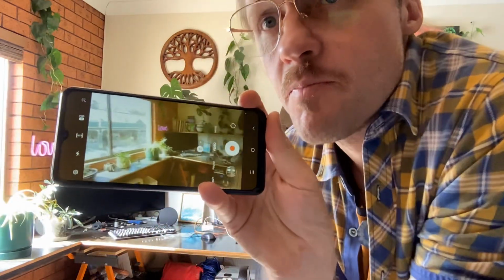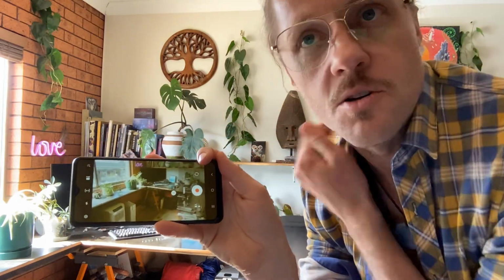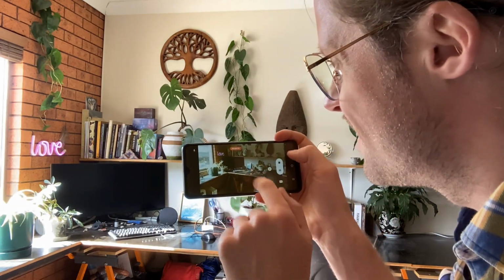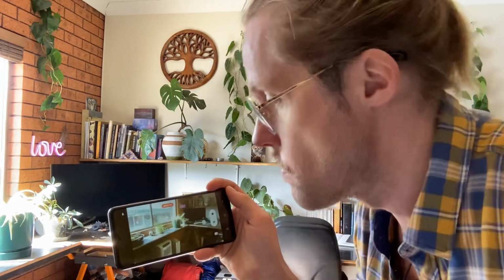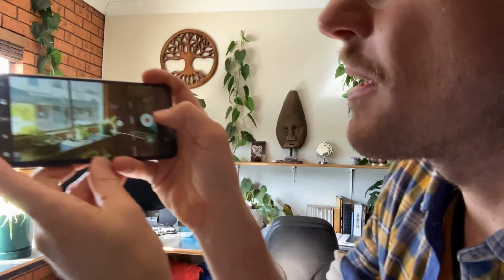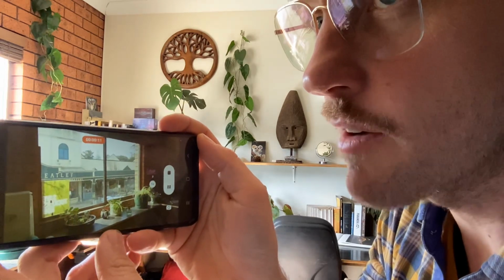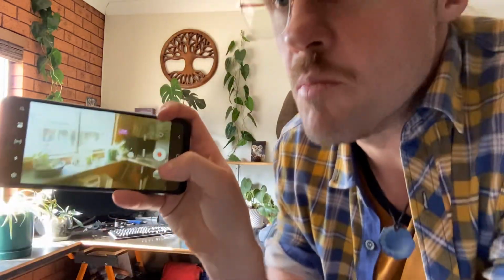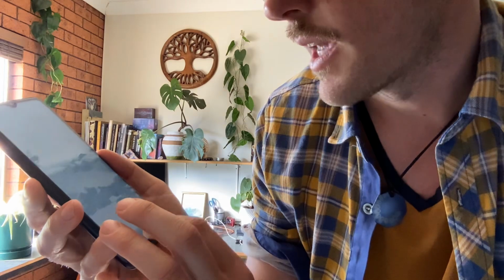5 Basic Filming Practices for Smartphone Video Recording of Events